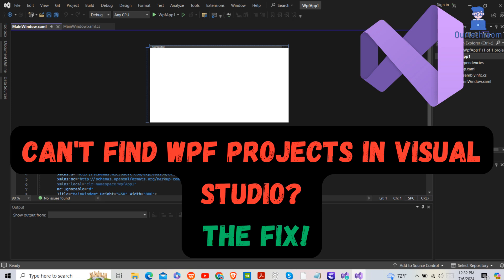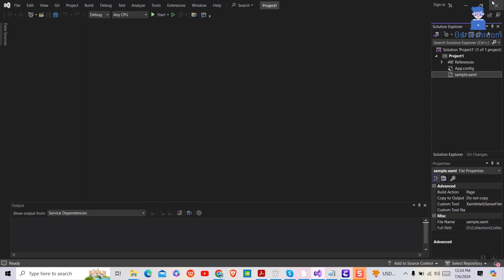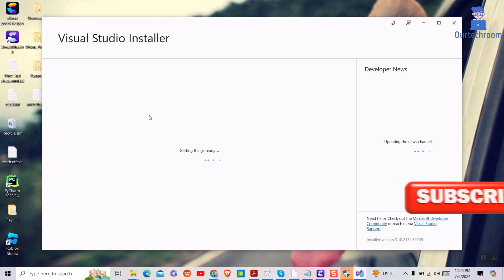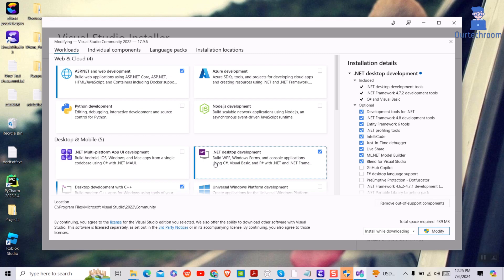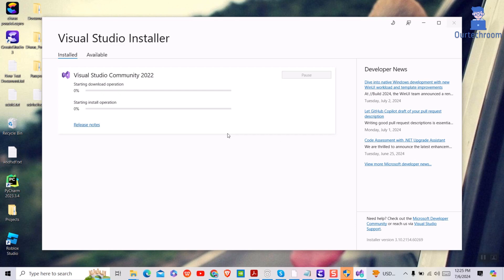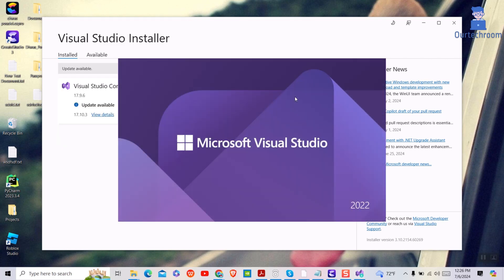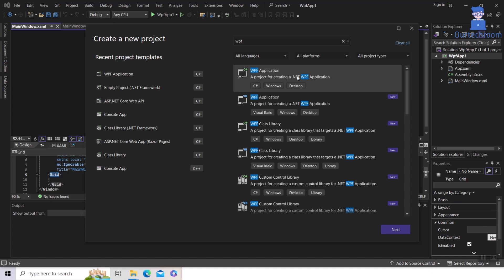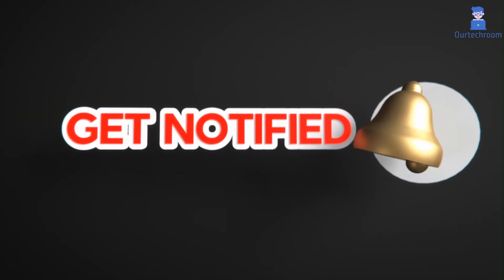Fix Missing WPF Project Template in Visual Studio 2022 (Quick & Easy Steps!)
In this video I will show you how to fix and bring back missing WPF project template in Visual Studio 2022.
Here I will take the help of Visual Studio Installer.